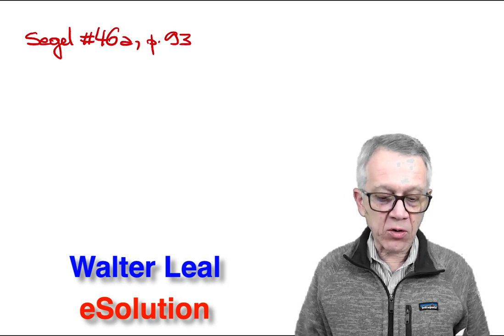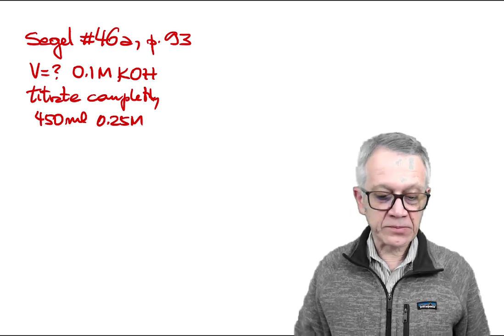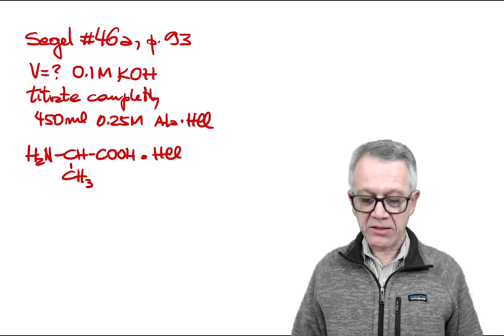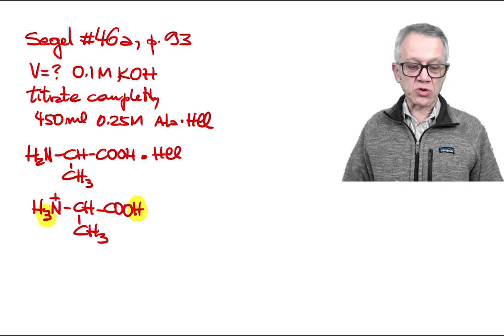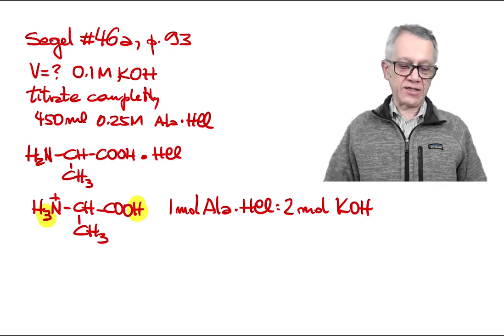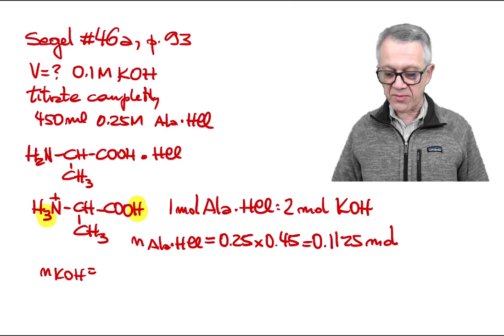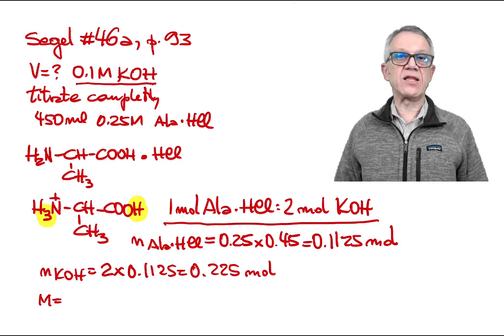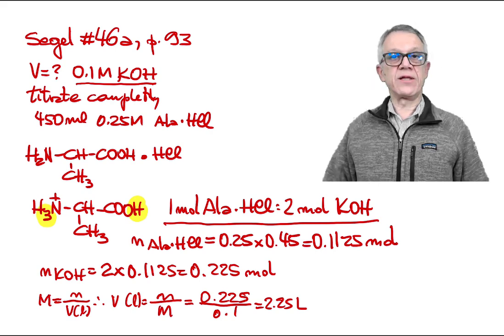eSolution Problem 46A, page 93, Segel_2019